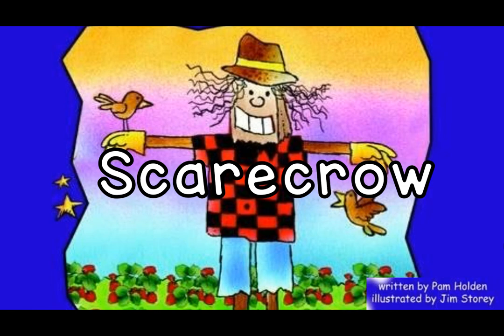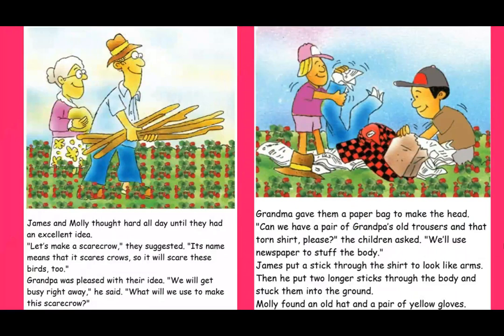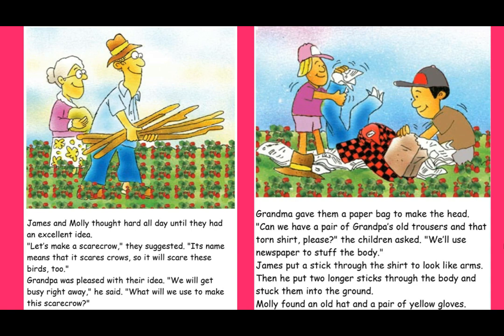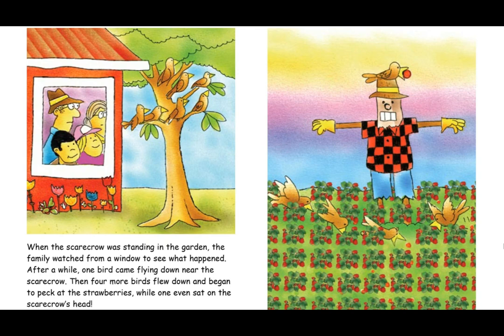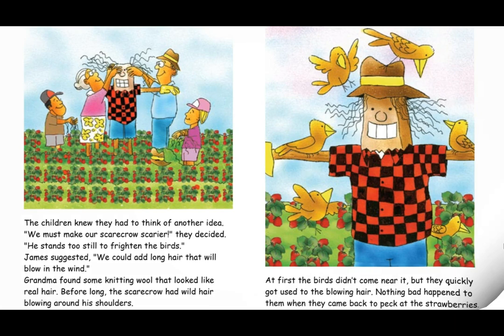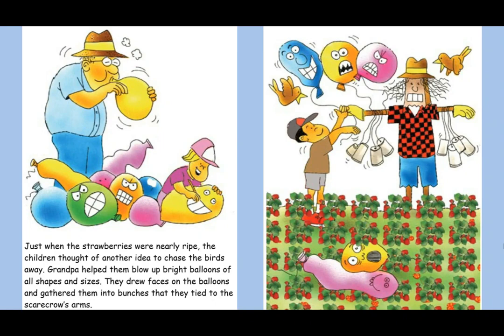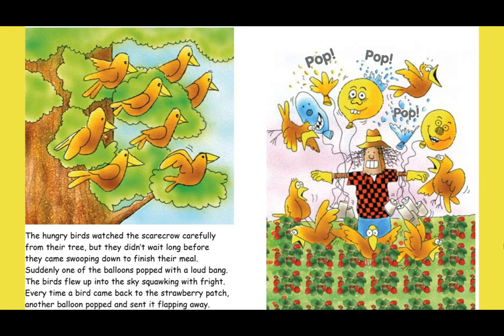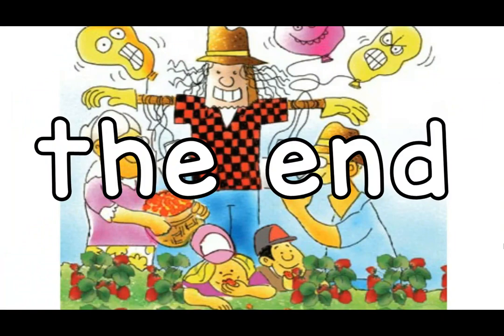Scarecrow | A story about teamwork and problem solving